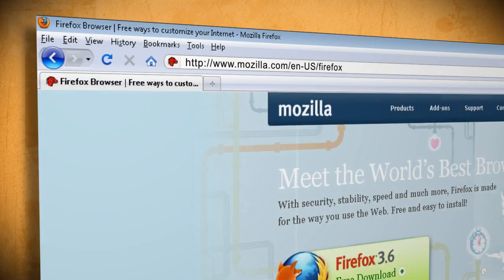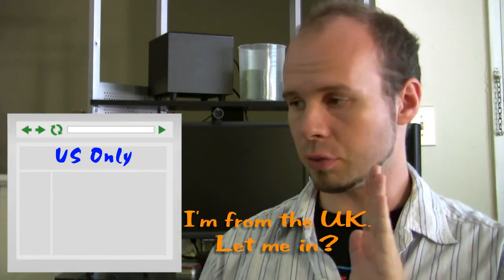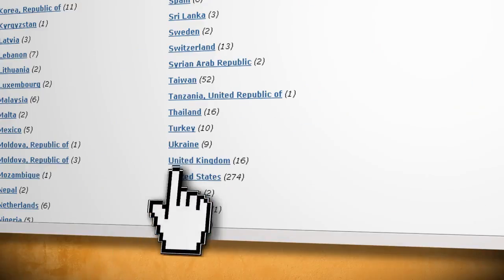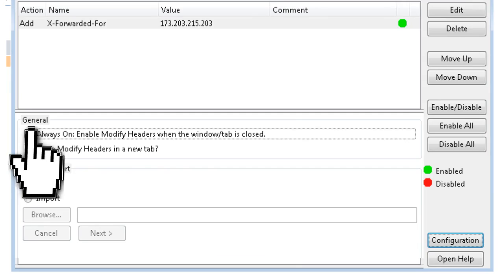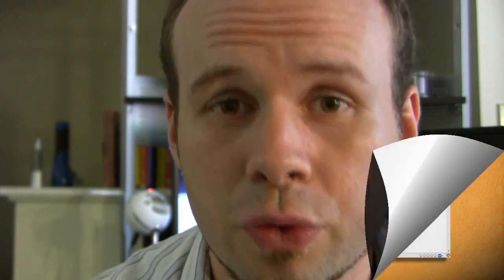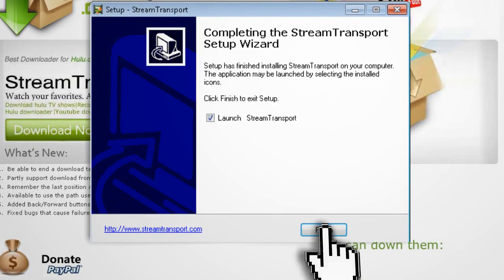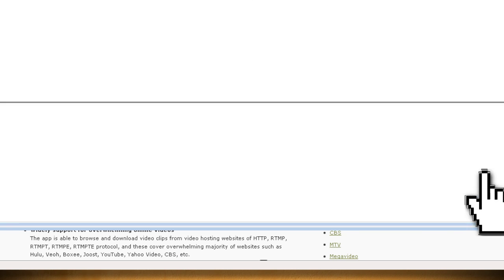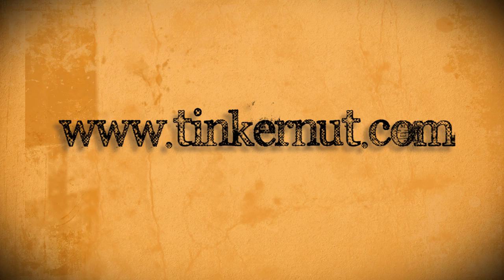Super Cool Hulu Tricks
Download and watch Hulu videos from anywhere including outside of the US.